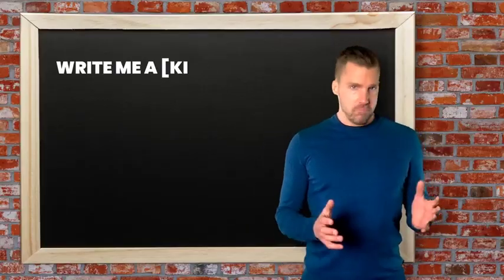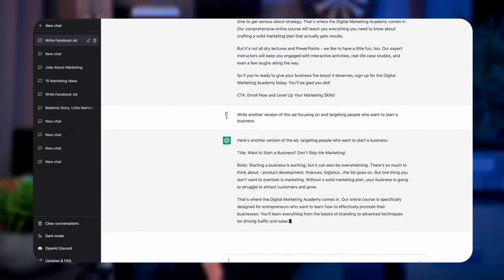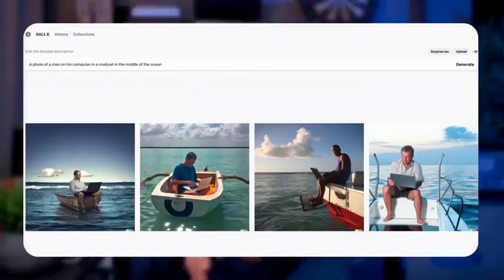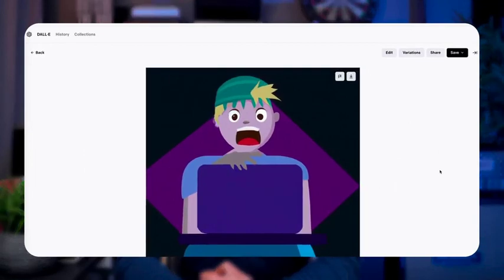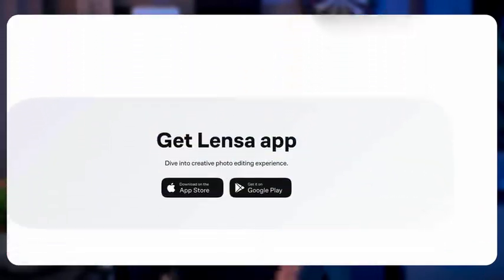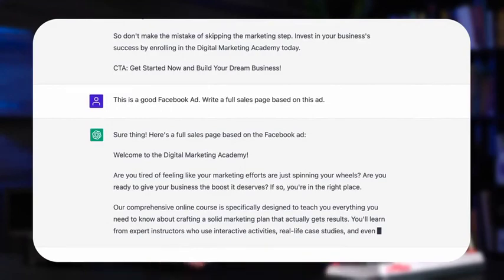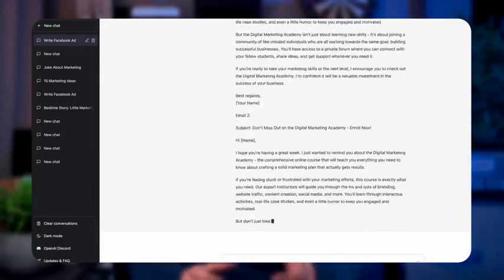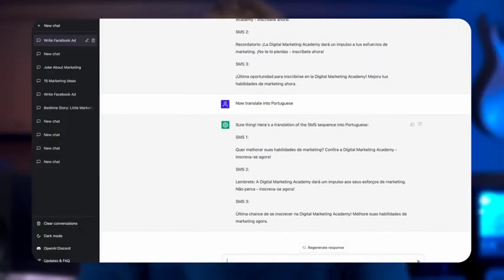"GPT campaign DFY (Done For You) services offer end-to-end management of advertising campaigns.